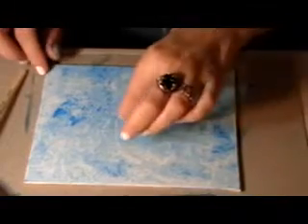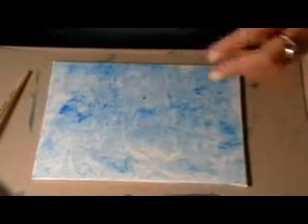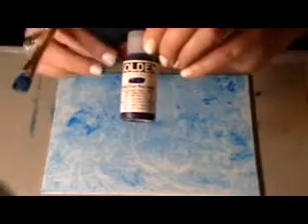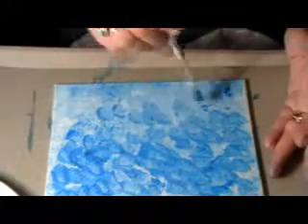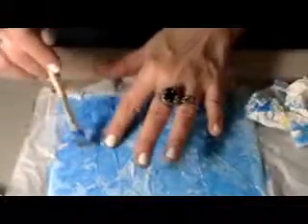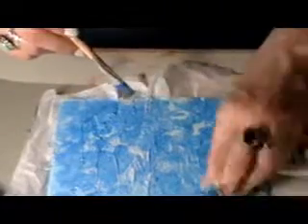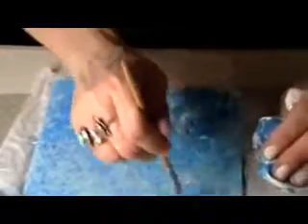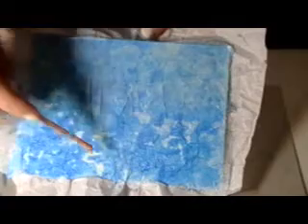Background Technique..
I created a different background for this canvas...this can be done on any background...enjoy Deb